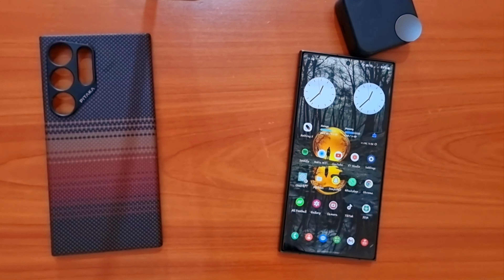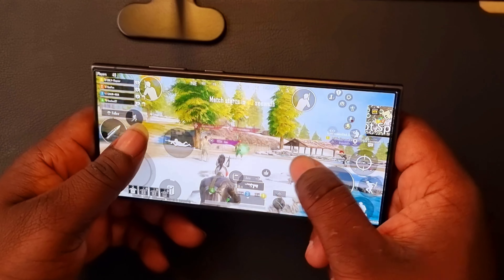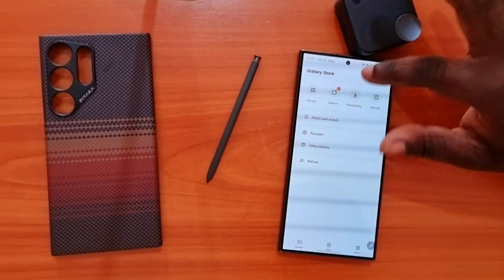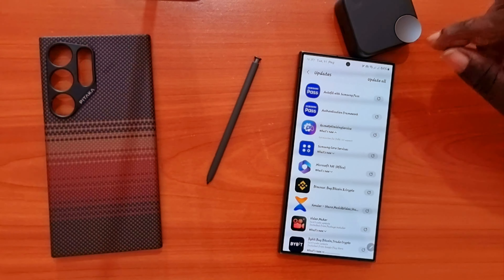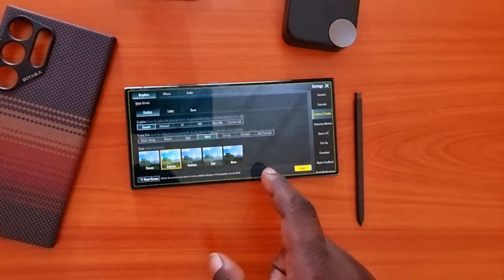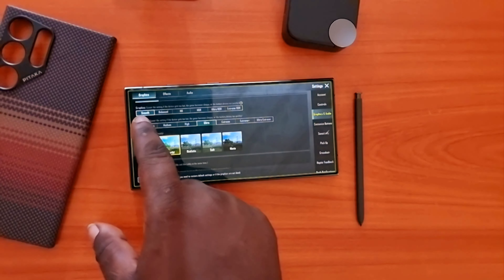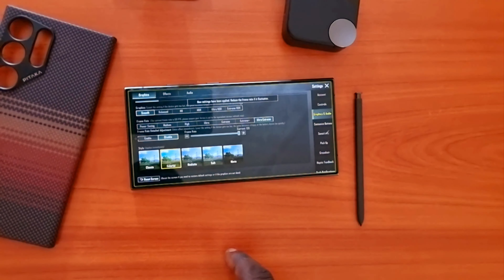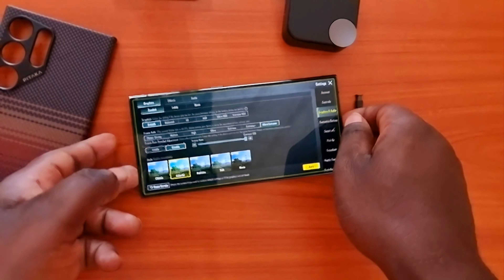How Turn on 120 FPS on Samsung Galaxy S24 Ultra! New Pugb mobile Update 🎮📱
"Samsung Galaxy S24 Ultra: Enabling 120 FPS for an Enhanced Gaming Experience"